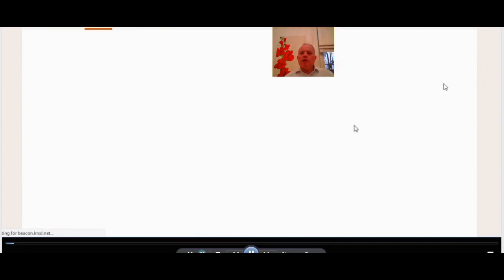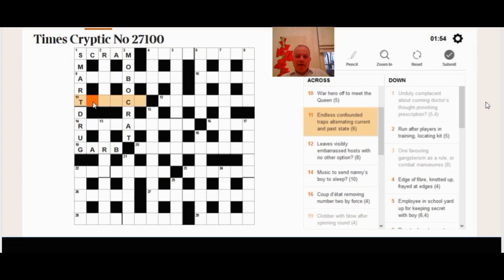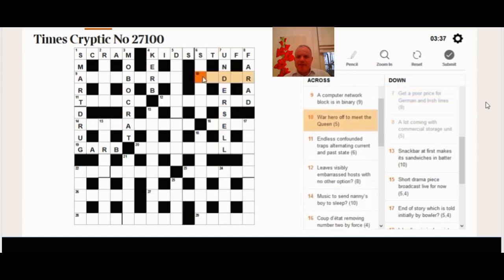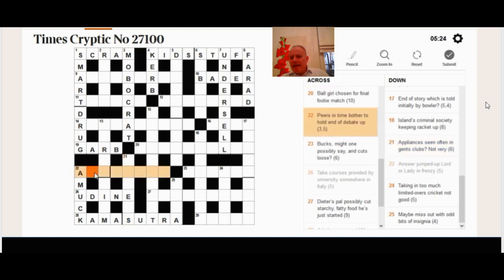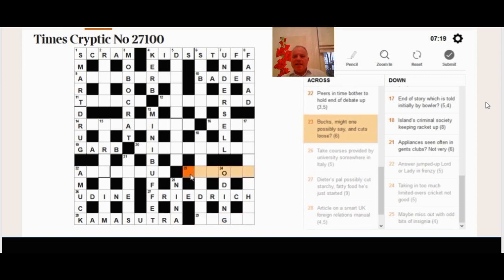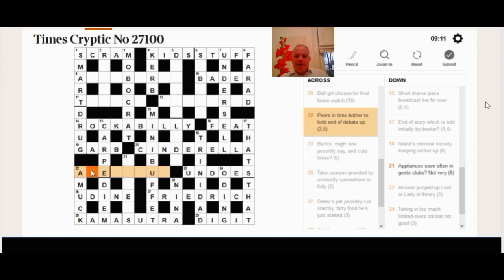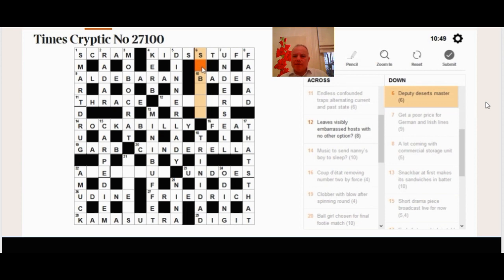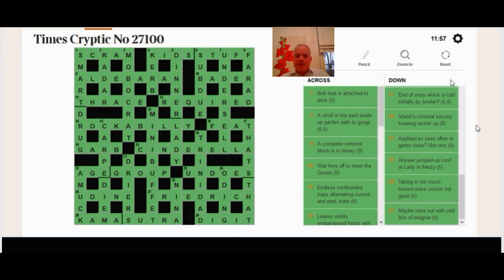Disguised definitions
Mark solves Times 27,100, and marvels at a wealth of fantastic clues - which have mastered the art of the disguised definition